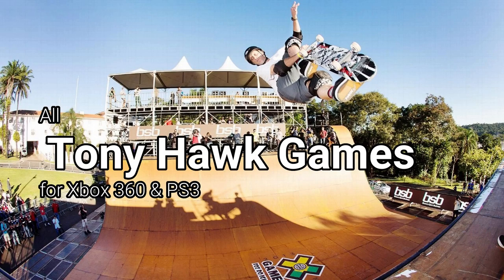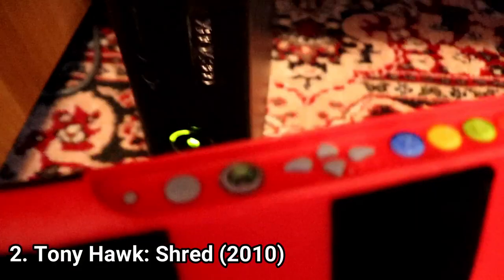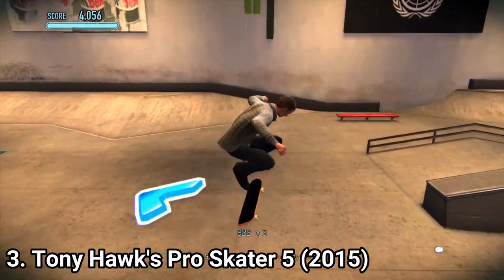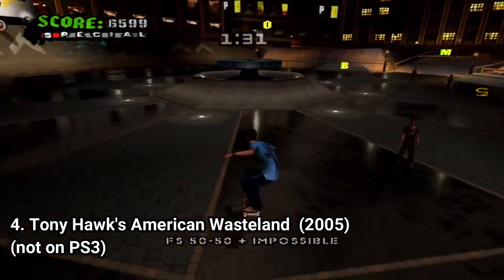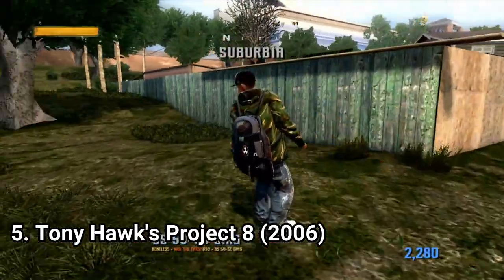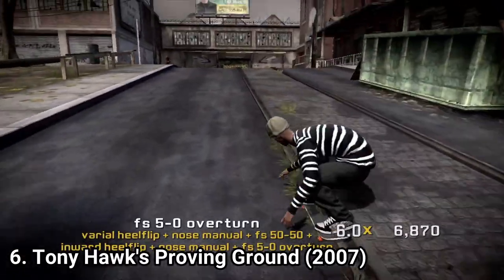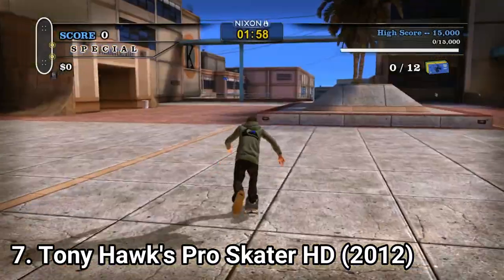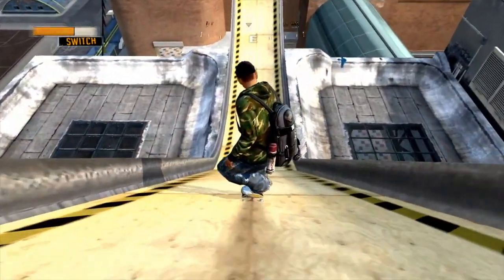All Tony Hawk Games for Xbox360 & PS3 Review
Here is a list of all Tony Hawk Games for the Xbox360 and PS3:
1. Tony Hawk Ride (2009)
2. Tony Hawk: Shred (2010)
3. Tony Hawk's Pro Skater 5 (2015)
4. Tony Hawk's American Wasteland (2005)
5. Tony Hawk's Project 8 (2006)
6. Tony Hawk's Proving Ground (2007)
7. Tony Hawk's Pro Skater HD (2012)